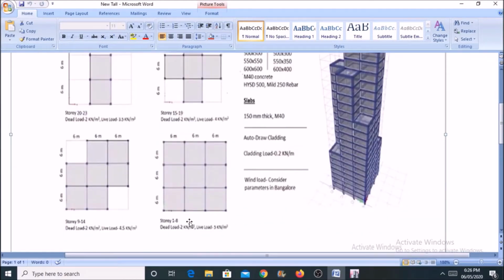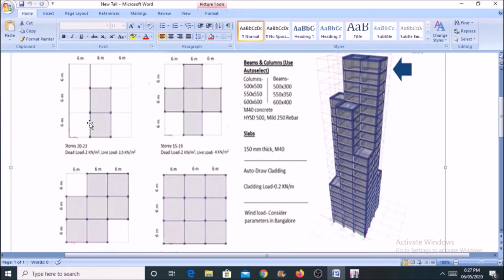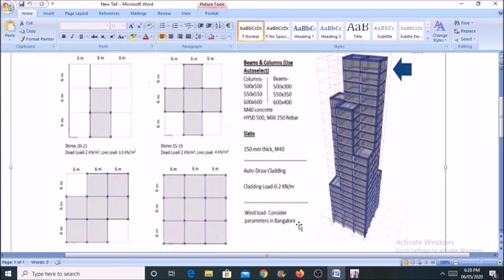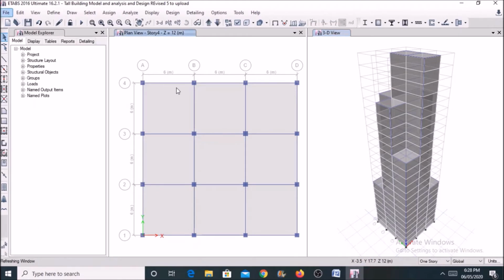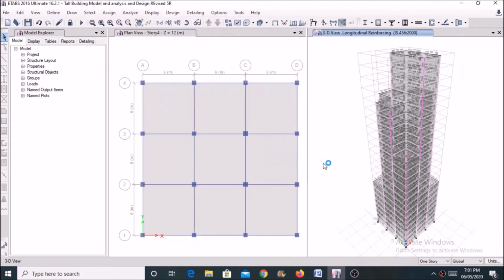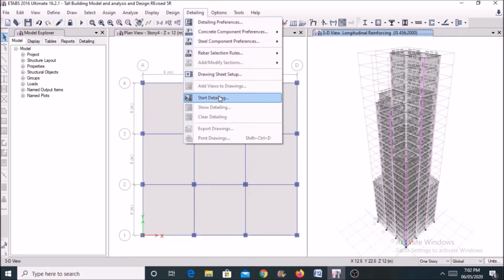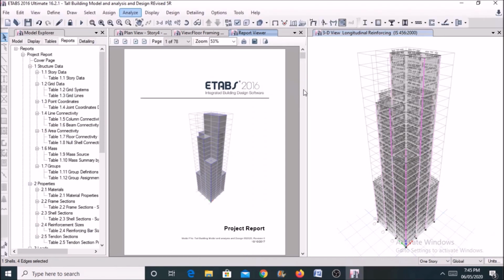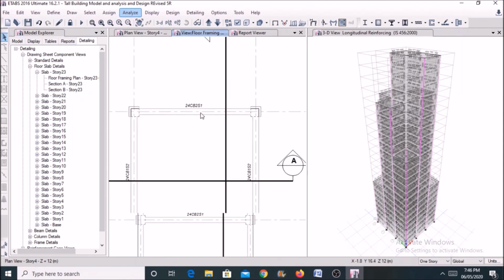Tall Building Analysis Using E-Tab wiith the help of Skyfi Lab